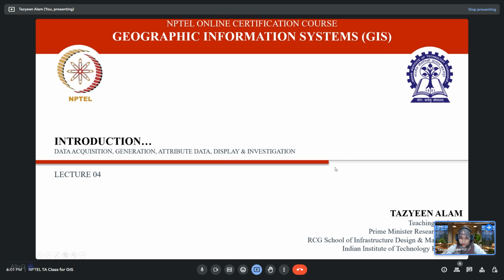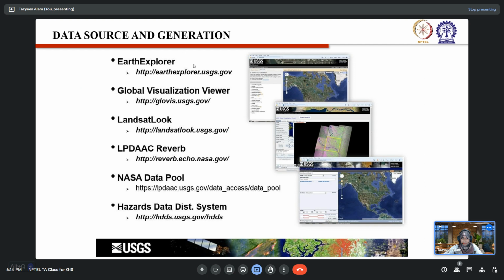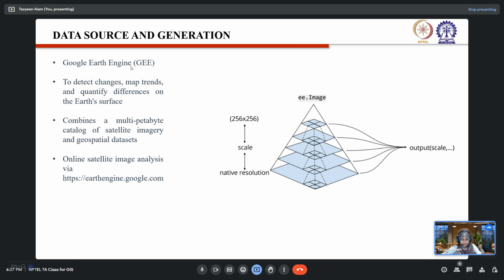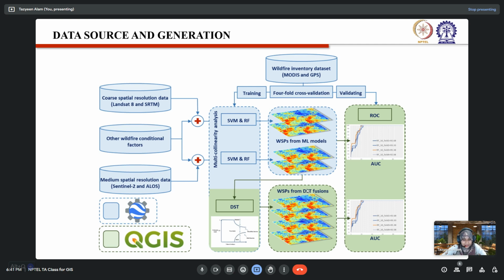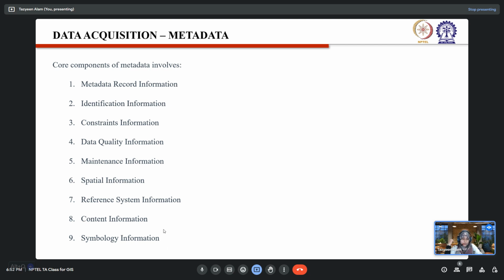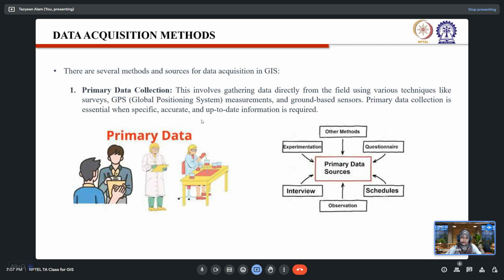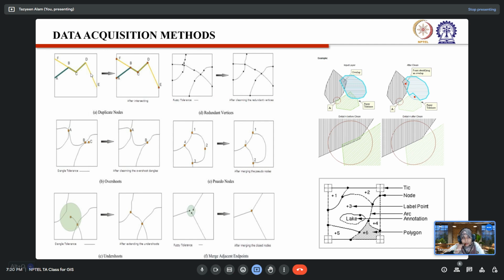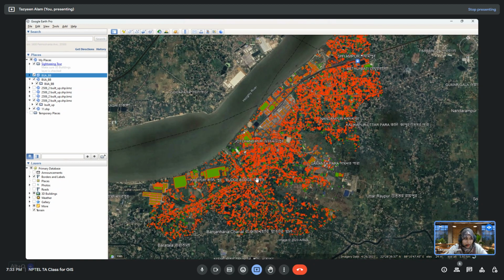Lecture 04 Introduction continued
Welcome to Lecture 4 of the NPTEL Geographic Information Systems (GIS) Course! In this engaging session, we delve deeper into the fascinating world of GIS as we continue our exploration from the previous lecture.

🌐 What to Expect in Lecture 4:
Data acquisition, management, creation, its attributes and display.

🗺️ Key Topics Covered:

Recap of Essential Concepts: Gain a quick review of the key concepts covered in the previous lecture, ensuring a strong foundation for this session's content.
Data Types in GIS: Explore the various types of data that GIS encompasses, including vector data and raster data. Understand the significance of data formats and how they influence the analysis process.
Coordinate Systems and Projections: Delve into the essential aspects of coordinate systems and map projections. Learn how these elements play a pivotal role in accurately representing geographic data on maps.
Practical Examples: Discover real-world examples that showcase the practical application of GIS in solving spatial problems. Gain insights into how GIS technology aids in decision-making and problem-solving across diverse industries.
📚 About the NPTEL GIS Course:
The NPTEL GIS Course is designed to provide a comprehensive understanding of Geographic Information Systems, their components, and applications. Whether you're a beginner or looking to enhance your existing GIS knowledge, this course is a valuable resource for students, professionals, and enthusiasts in the field of geography, environmental science, urban planning, and more.

🔗 Access Lecture Notes:
Don't miss out on the opportunity to enrich your learning experience! Access detailed lecture notes, additional resources, and course materials on the NPTEL website.

👩‍🏫 About the Instructor:
Our instructor is a seasoned GIS professional with extensive experience in the field. Their expertise ensures that you receive top-notch instruction and insights throughout this course.

🌐 Course Details:

Course: NPTEL GIS Course
Lecture: Lecture 4 - Introduction Continued
Instructor: [Instructor's Name]

Thank you for being a part of this educational journey. Let's continue unraveling the mysteries of GIS together!